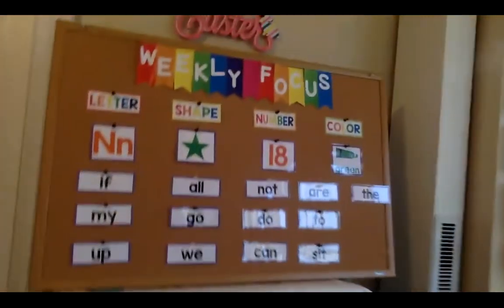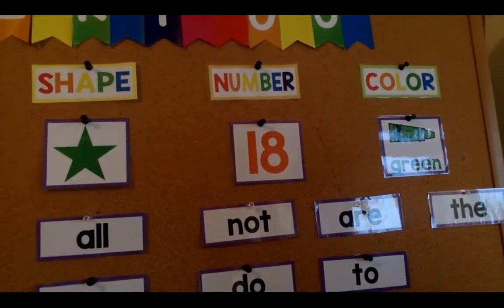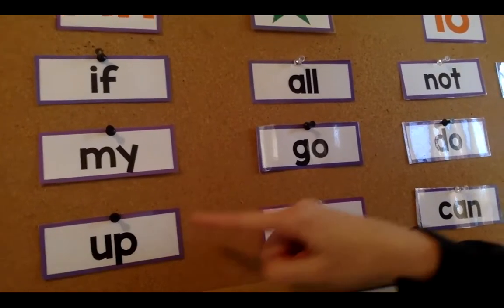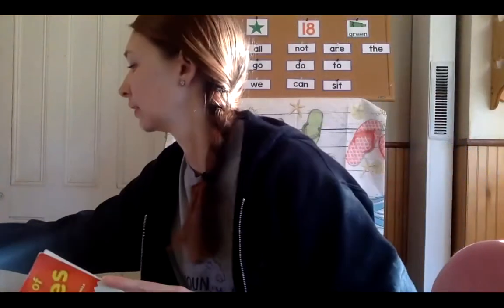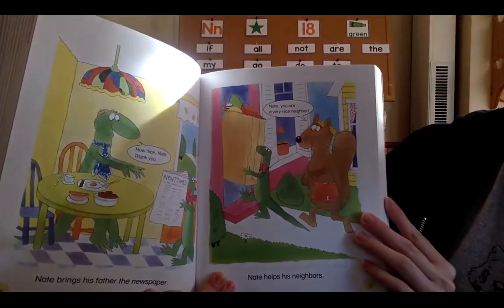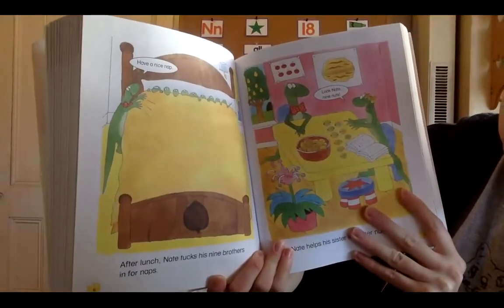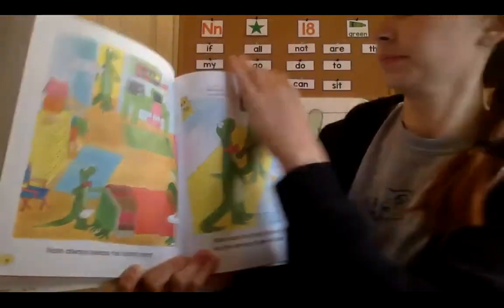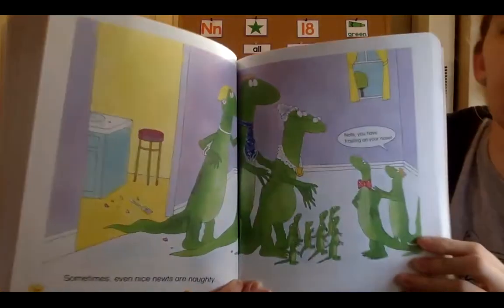Circle Time Letter N